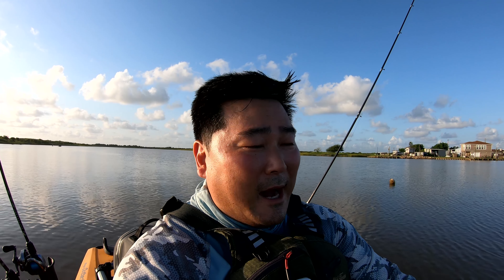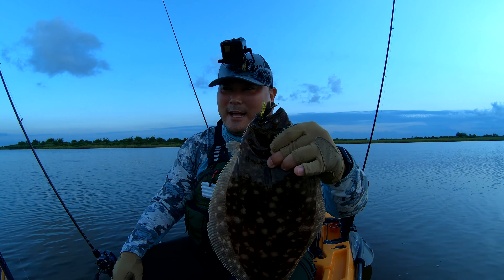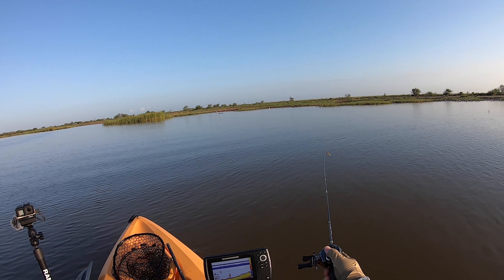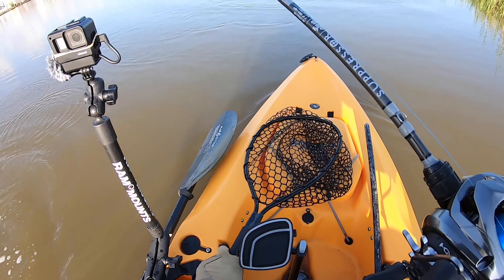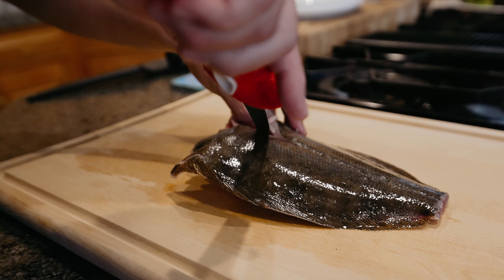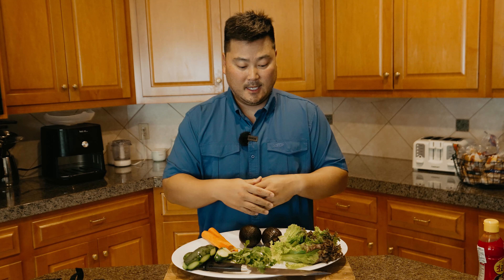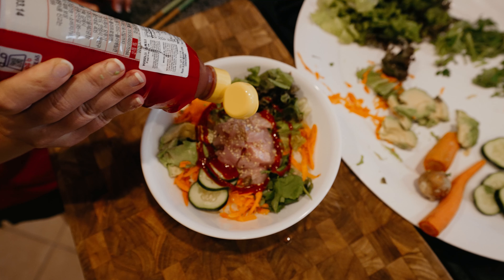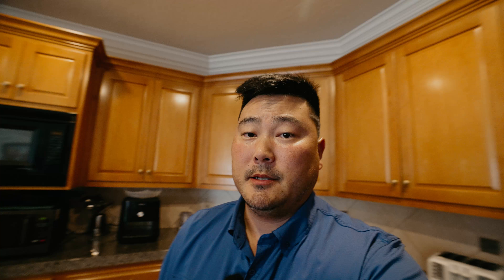It's Time to Catch Delicious Flounder | Flounder Run [Catch Clean Cook]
In this episode, I head out to the brackish waters that our Texas Coast has to offer. I'm specifically targeting flounder because I haven't had a good flounder meal in a while. I decide to turn my catches into a delicious poke bowl full of fresh flounder meat.

Catch, clean and cook (or eating raw) at its finest.

1. Reel #1 Shimano Aldebaran BFS
2. Reel #2 Shimano Scorpion DC 2021
4. Rod #2
5. Braid Line Avani Sea Bass Max Power PE X8 (1.2 #)
6. Boga Grip
7. Net
8. GoPro
9. Kayak Bed Extender
10. Sunglasses
11. Nice Camera
12. Nice Lens
13. Drone
14. Fishing Light
15. Sun Buff
16. Fishing Shirt
17. Waterproof backpack

►FAN MAIL